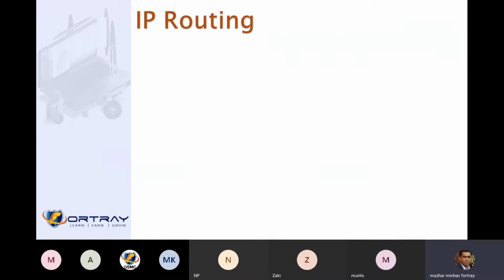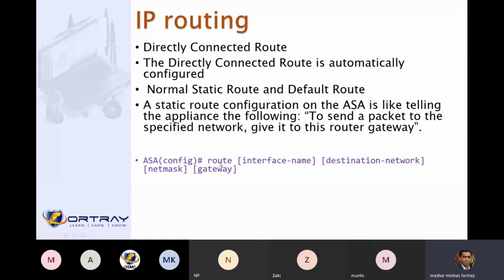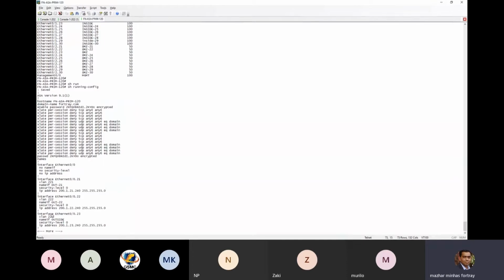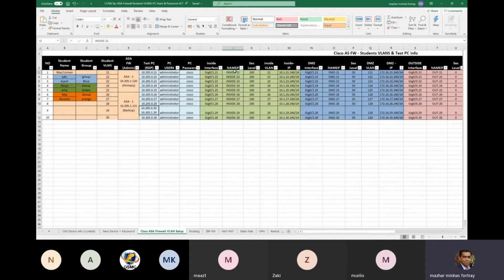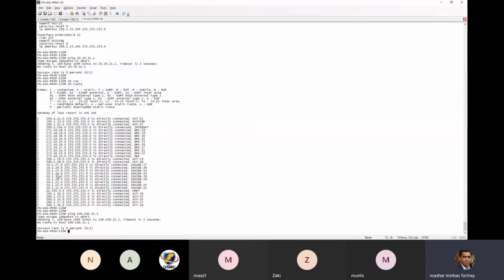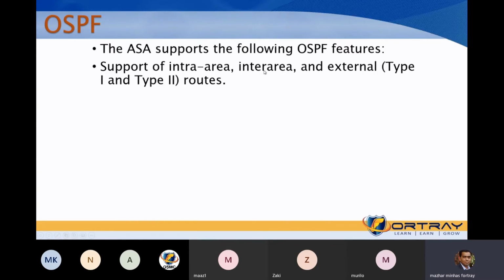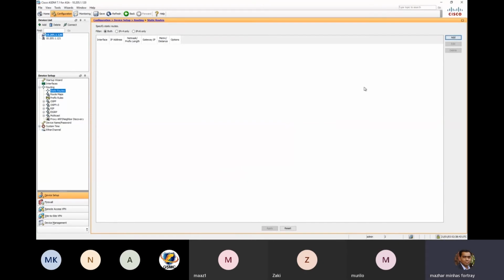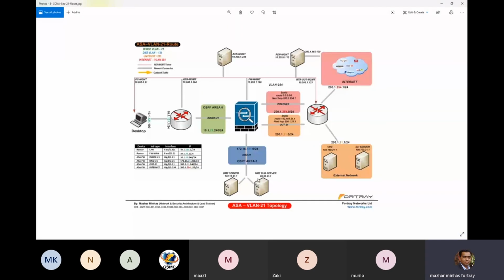Free CCNA Cyber OPS | 54- ASA Static Routing | Day 3 | CCNA Cyber OPS 200-201 Complete Course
In this FREE and COMPLETE CCNA Cyber Ops 200-201 course you will find lecture videos covering all topics in Cisco official exam topics list.
Please contact.